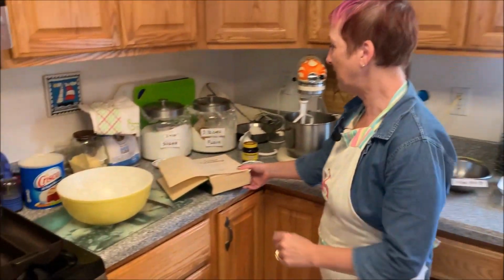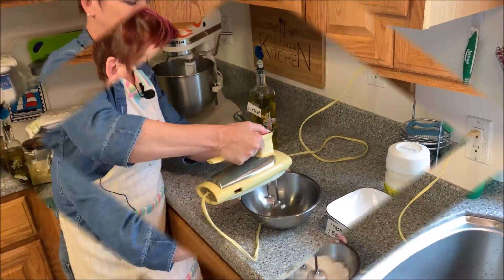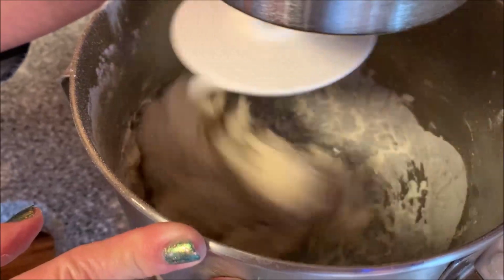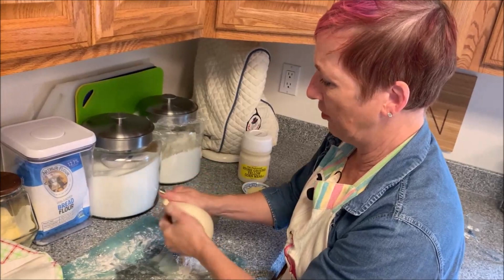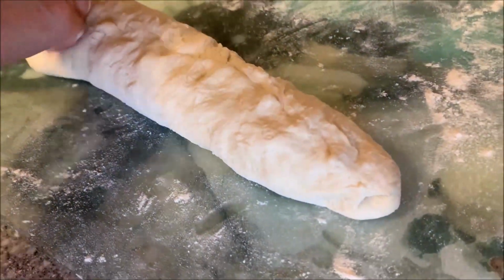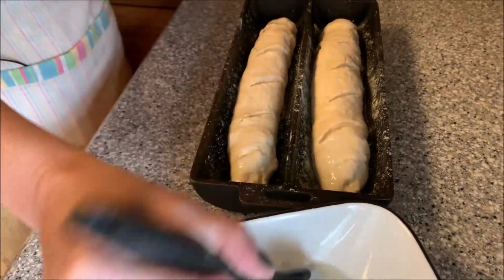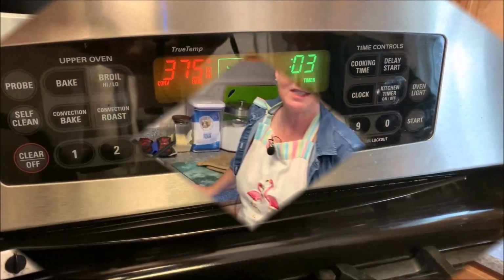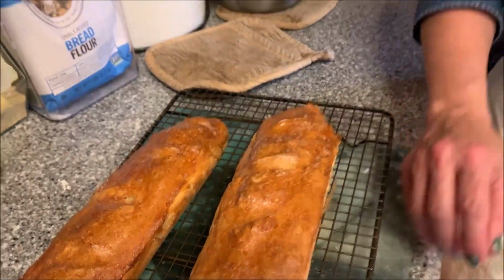French Bread - Cast Iron Cooking with the Iron Maiden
1 package (7g) Rapid Rise Yeast
1 cup (236 ml) lukewarm water
2 tsp (10 g) sugar
1 1/2 tsp salt
1 TBSP olive oil
3 1/2 to 4 cups (420 to 480g) flour (all purpose or bread)
1 egg white beaten

Cornmeal for dusting pan
1 egg white mixed with 1 TBSP water for brushing on loaf

Mix 1 cups of flour with yeast, water, sugar, salt and olive oil.  Beat until smooth.  Beat egg white until stiff and fold into bread dough.  Add remaining 2 1/2 cups of flour and knead for ~ 10 minutes - dough should be smooth and satiny.  Note:  if dough is too soft add up to 1/2 cup additional flour.  Place in greased bowl and turn to coat top of dough.  Let rest for ~ 1 hour or until dough has doubled in bulk.  Knead dough down.

Dough can be made into one large loaf, 2 narrow loaves, or 12 to 18 rolls.  Divide dough as desired.  Let dough rest 10 to 15 minutes and then shape loaves/roll.  Place shaped dough onto greased pan that has been sprinkled with cornmeal.
Using a sharp knife, make diagonal  cuts every 2 inches, cuts should be ~ 1/8 inch deep.  Brush loaves (or rolls) with one egg white beaten with 1 TBSP of water (just beat enough to mix). Cover dough with damp towel (make sure towel is not touching dough, check periodically while dough is raising).  Let dough rise until doubled in size.

Preheat oven to 375 F.  Place a shallow pan of hot water in bottom of oven (this will produce steam during baking - steam will make the crust crispier).  Place dough in hot oven, after 10 minutes of baking brush bread with egg white mixture, bake another 10 minutes and brush again with egg white mixture.  Continue baking another 40 minutes (total baking time ~ 1 hour) until bread is golden brown and internal temp of 200 to 210 degree F.